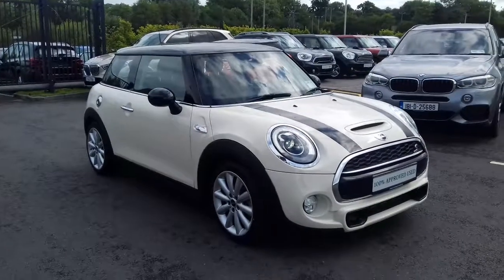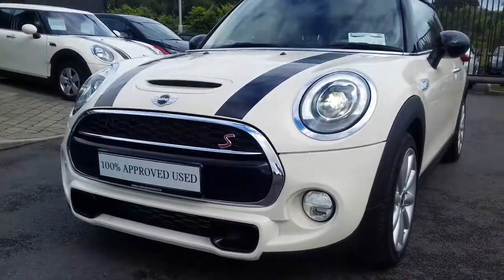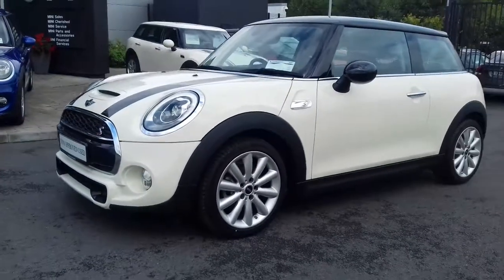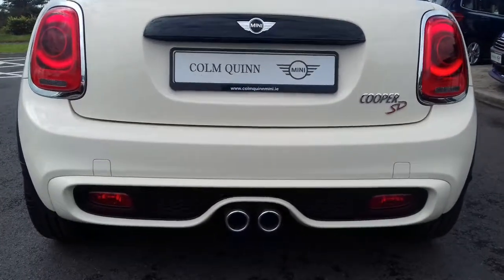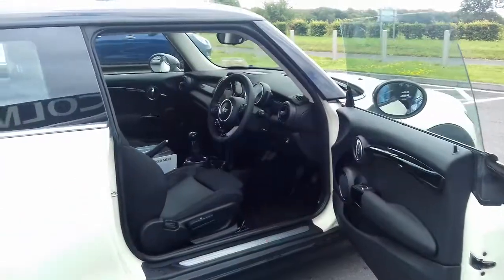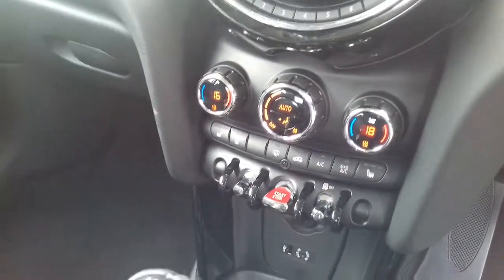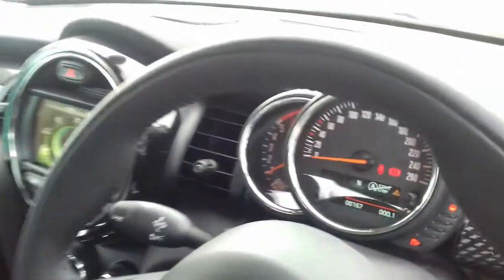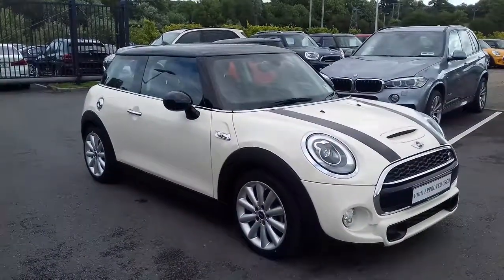Video of 182 MINI HATCH Copper SD 3Door with a Chillipack. Pepper White.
Colm Quinn MINI Athlone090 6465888